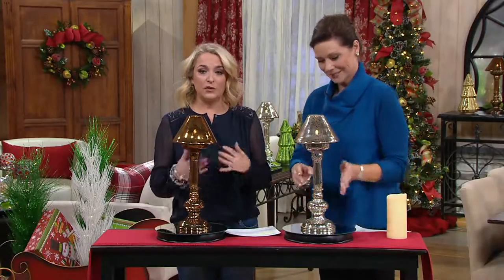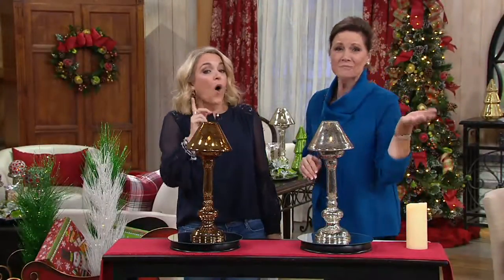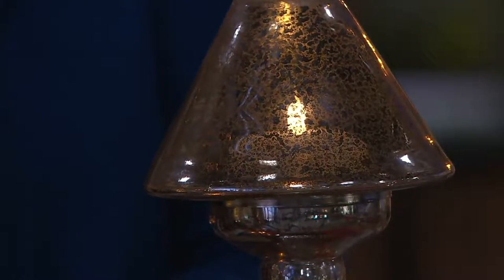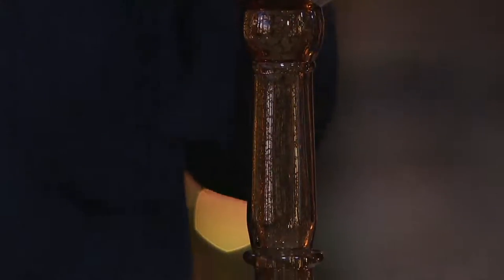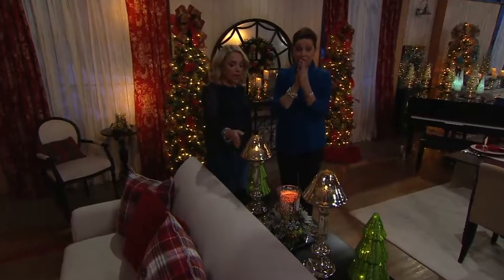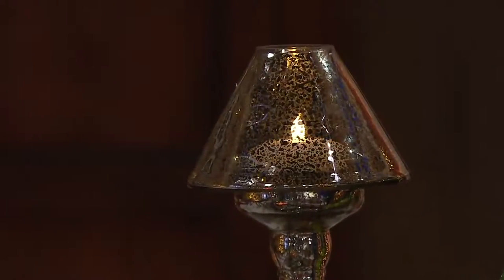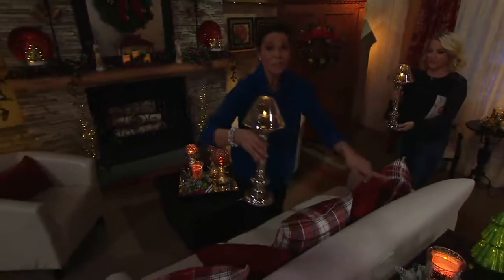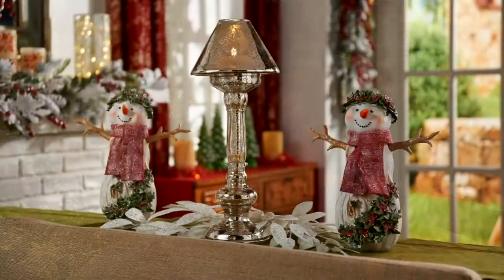Illuminated Mercury Glass Buffet Lamp by Valerie on QVC